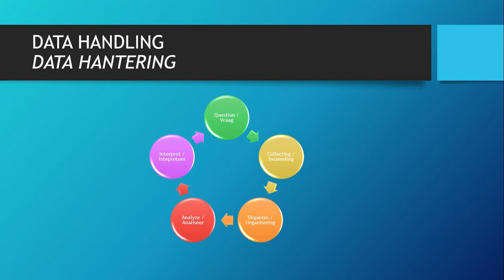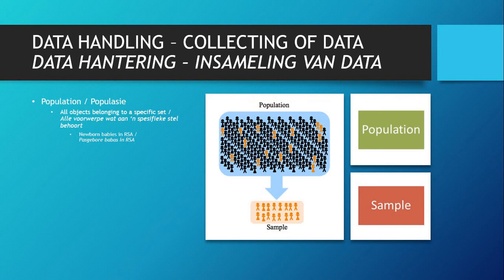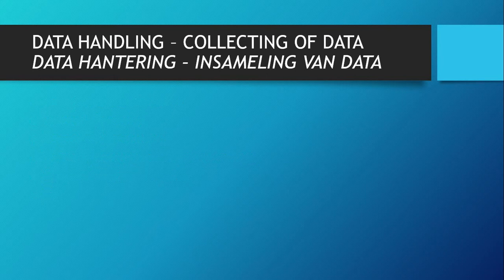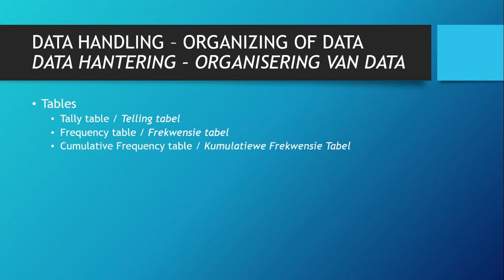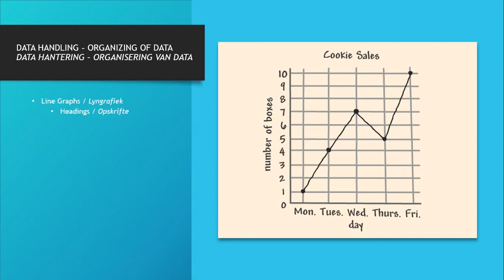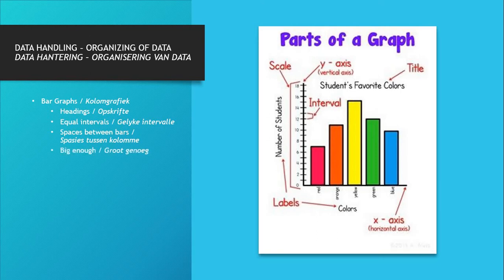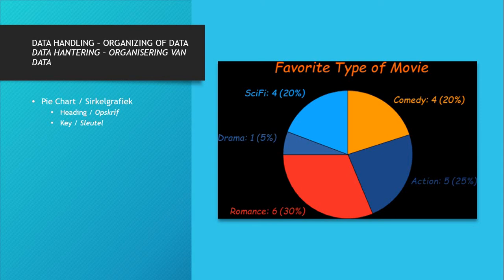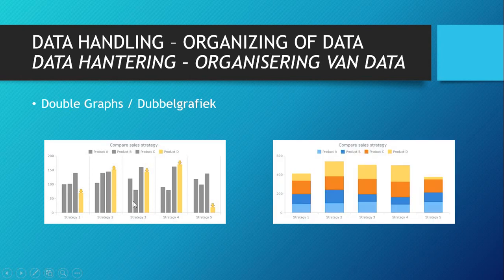Data handling Part 1